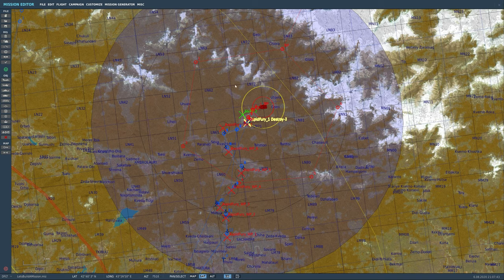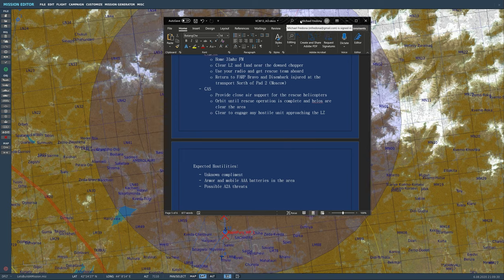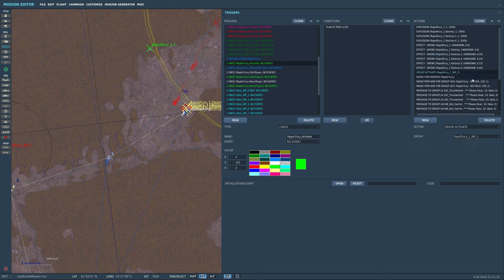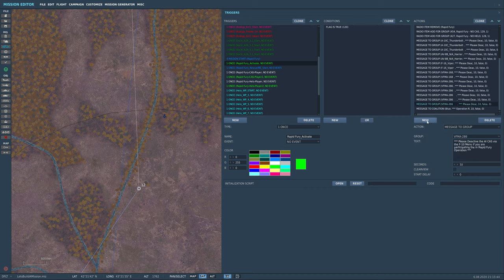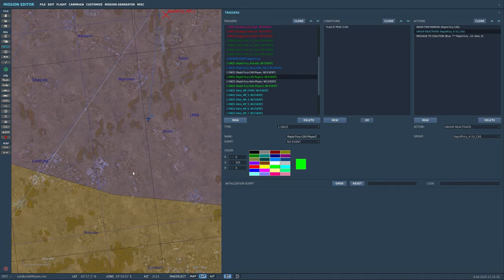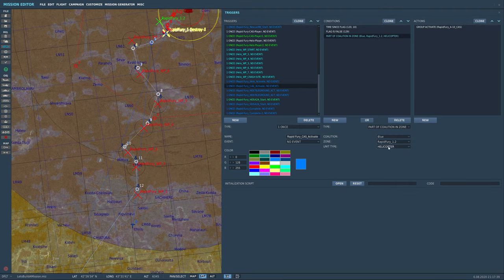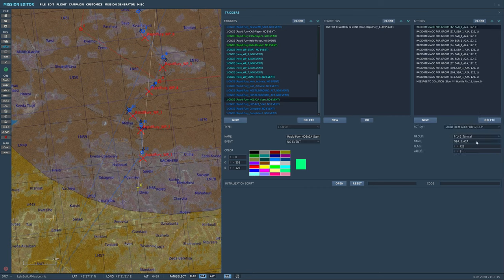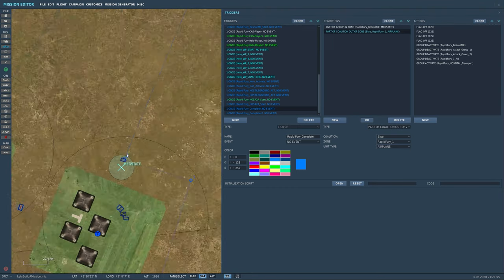Lets Build A Mission In DCS World #18: AI Player Replacement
Hello Mission Designers and welcome back to Let's Build  A Mission in DCS World.  Today's demo is kind of hard to follow. I'm going to show you how to have a mission with multiple roles and set it up in such a way that if any role isn't selected by players, the AI will take the position as well as showing you how to allow only players to take the slots. PLEASE let me know if you have any questions!!